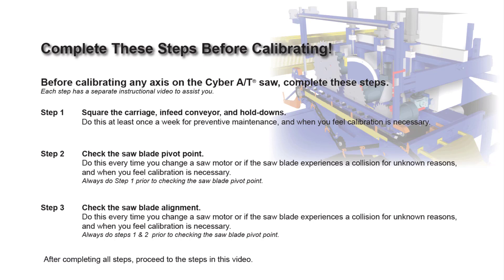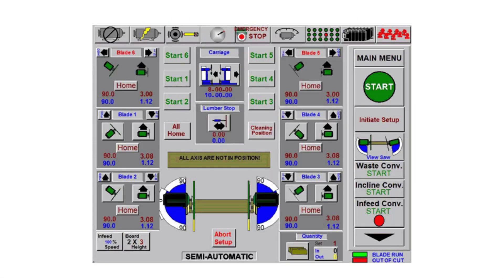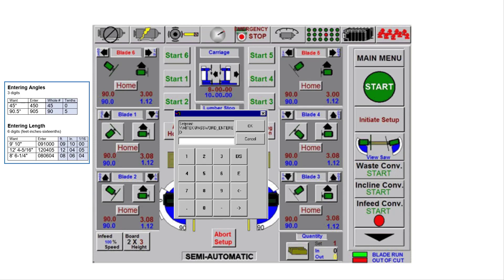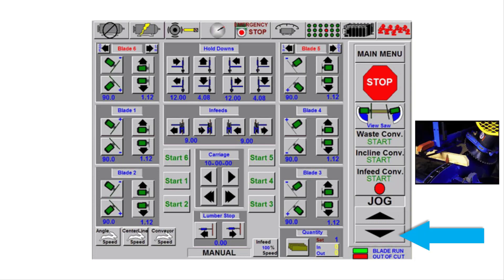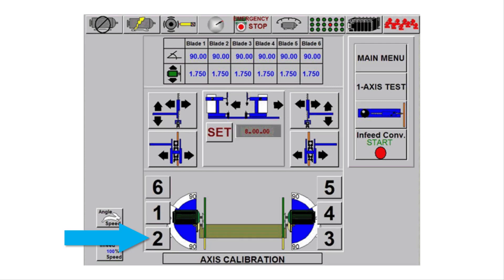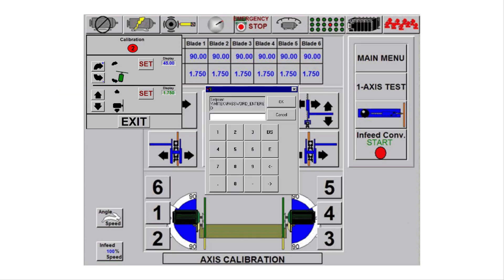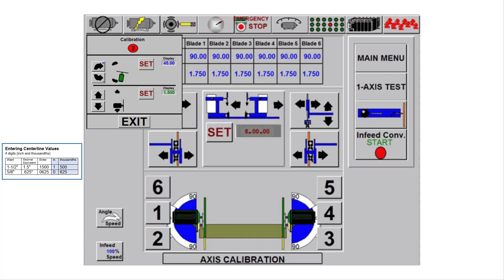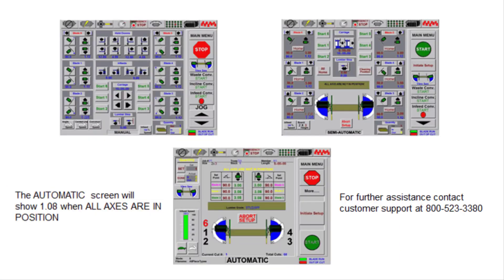Cyber A/T: Calibrating Centerlines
Cyber A/T Calibration Series
If cut part dimensions are not accurate, the centerlines of the saw heads may need to be recalibrated. Separate videos exist for carriage position for length and angle calibration.

MV0084